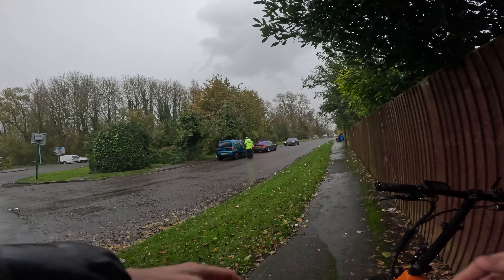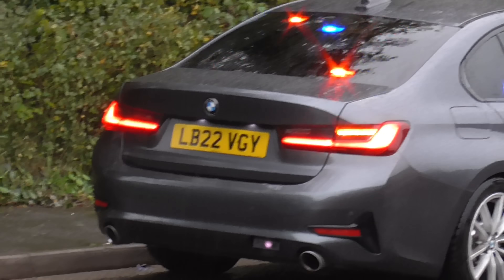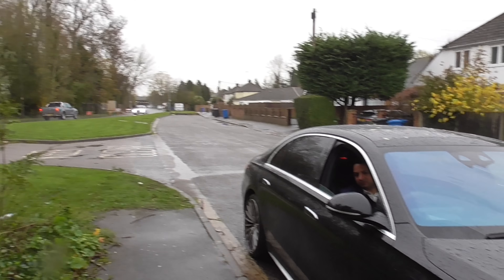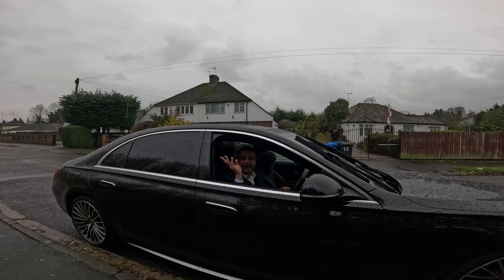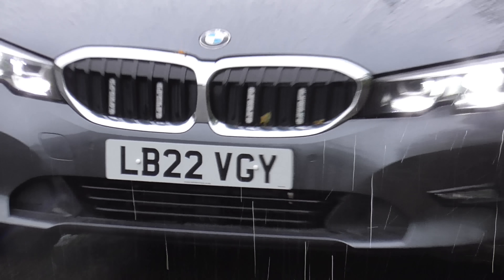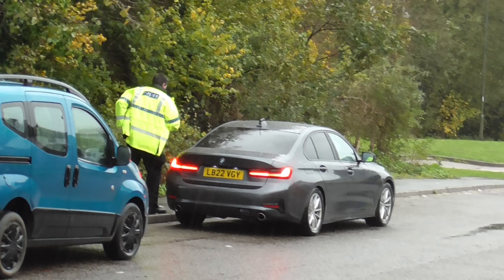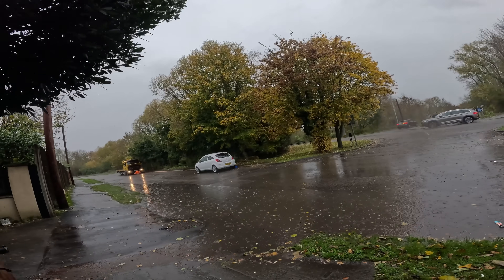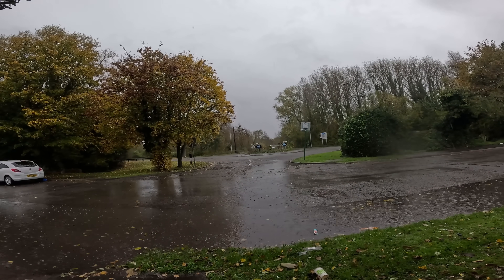I Don't Want My Company Name All Over The Internet 😲🎥👮‍♂️❌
Today we are at Wraysbury Rd, Staines TW19 6HA as we spot the police doing a traffic stop.

We film from a distance to observe what happens.